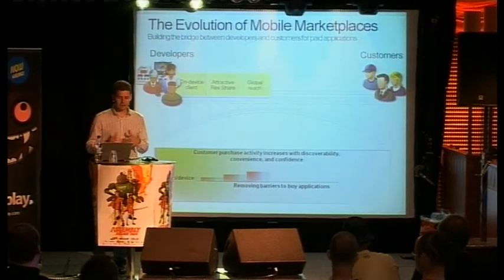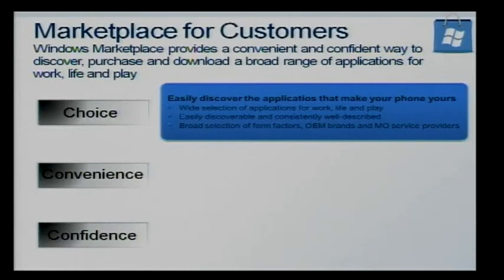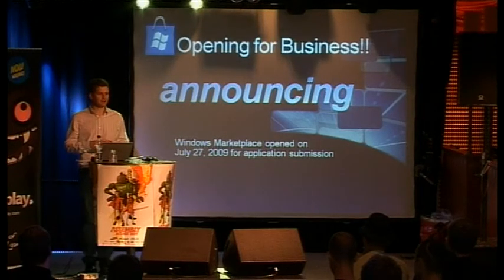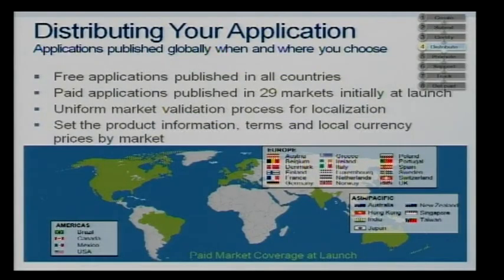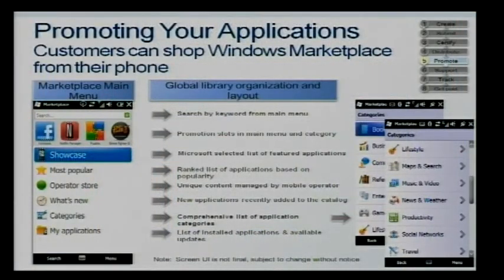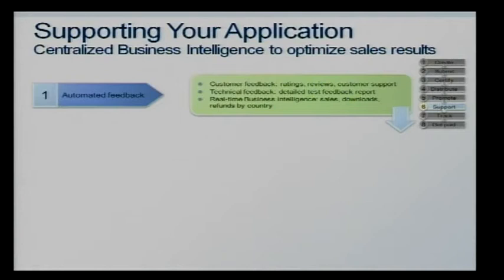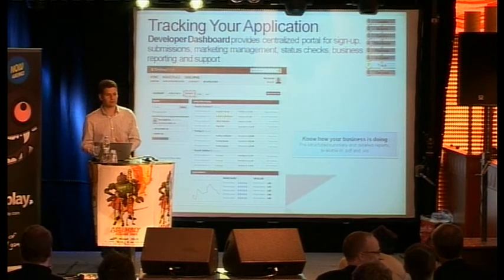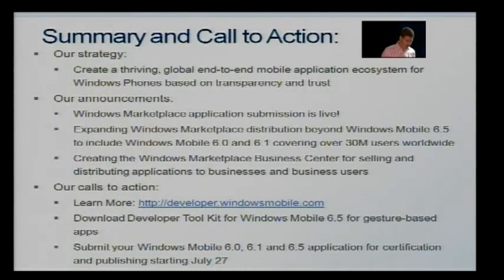Distributing and Monetizing Windows Mobile Applications through the Windows Marketplace for Mobile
Title: Distributing and Monetizing Windows Mobile Applications through the Windows Marketplace for Mobile
Author: Mark D Grady